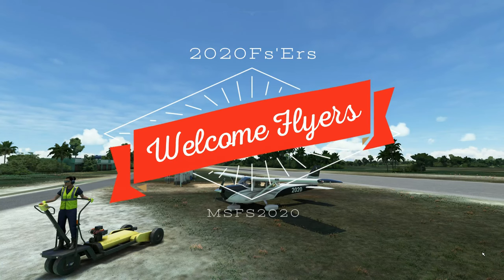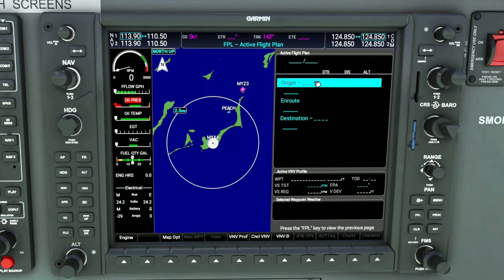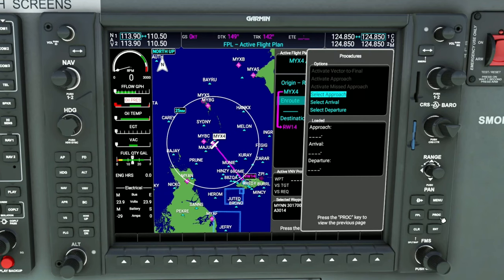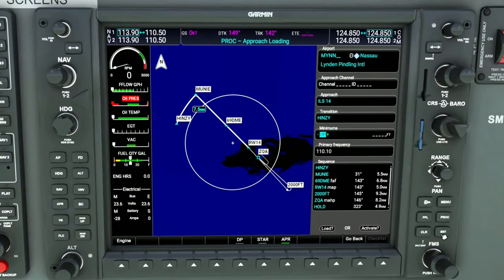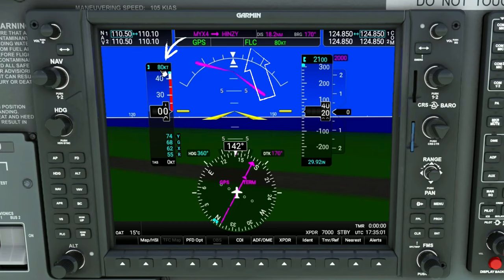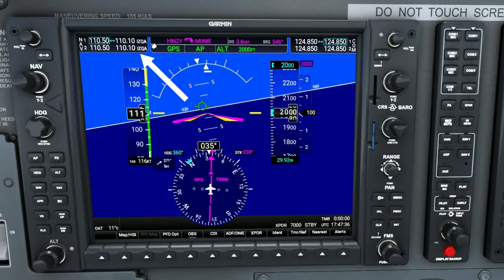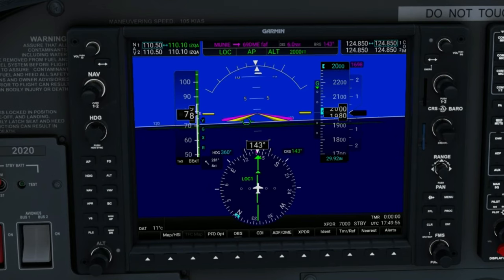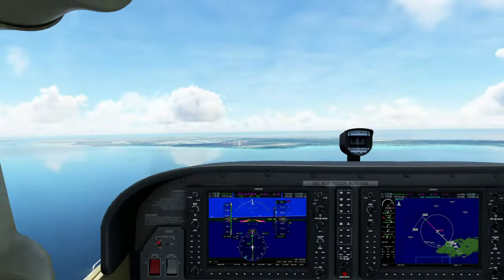Msfs2020*G1000NXI ILS Landing tutorial* Entering the FPL & Approach/W FREQ'S Cessna 172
Hello everyone in todays video in Microsoft Flight simulator 2020 we are going to discuss how to perform an ils approach using the g1000nxi mod from the market place. We  will go over how to input the flight plan as well as entering the approach and the ils frequencies. This is a basic tutorial and we are not using any charts to show how you can do this without having that info although it does help. This is not a tutorial on procedures of the cessna only how to operate the g1000 and fly the ils without issue.